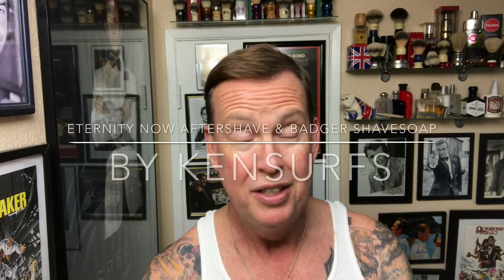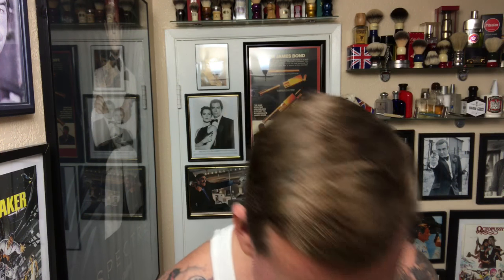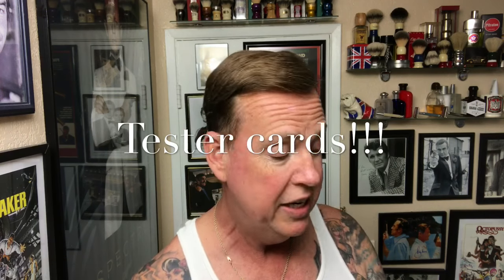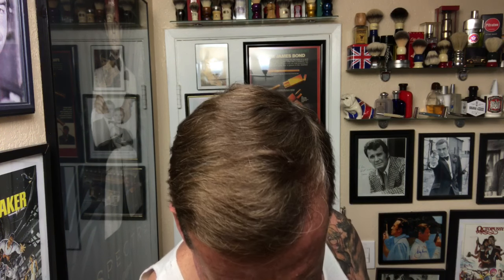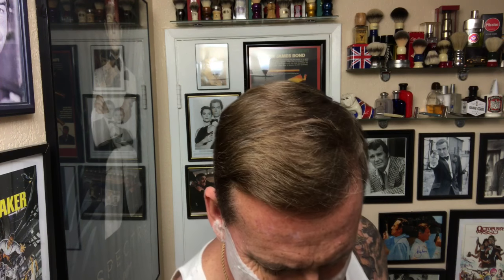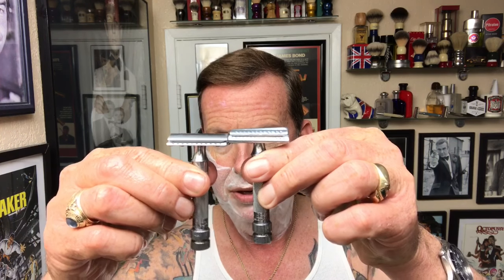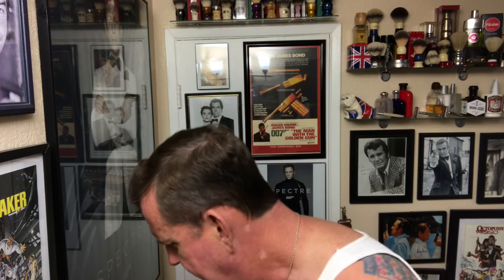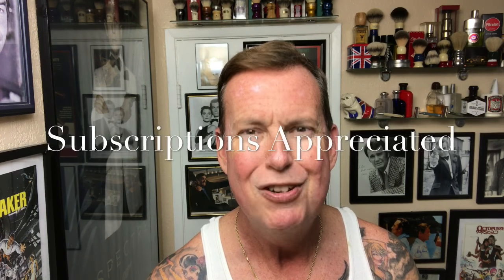Eternity Now Aftershave by Calvin Klein & Badger ShaveSoap. 1st use & Opinion.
Trying out some modern Aftershave from Calvin Klein, Eternity Now. It's a fresh modern change to a classic Calvin Klein Scent. Also trying out some Badger Shave soap that I picked up from my trip to Texas.

Shave Mug- Nobleman Pewter from Sheffield England
ShaveSoap- Badger
Brush - Semogue Boar 830
Aftershave - Eternity Now by Calvin Klein